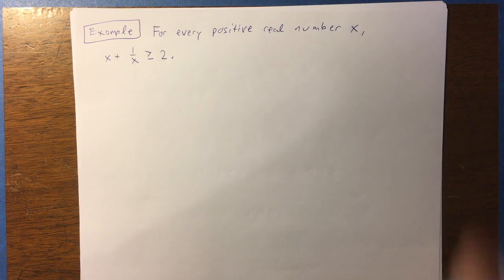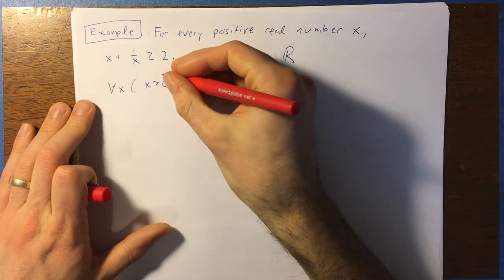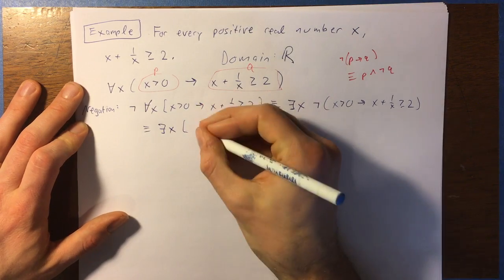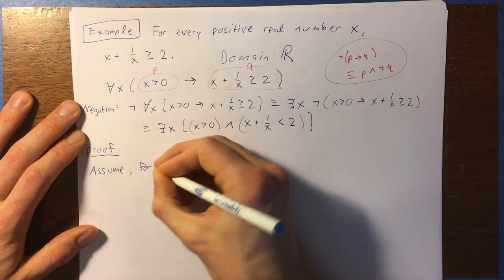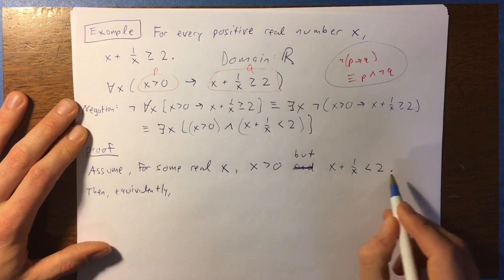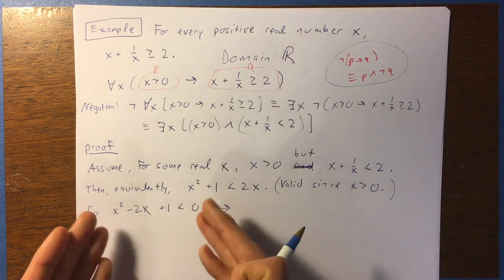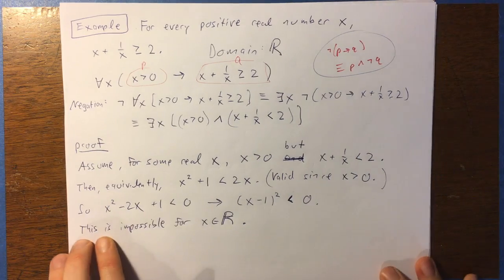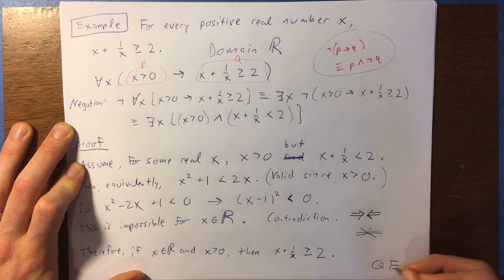2100 1 7 vid 5 contradiction ex